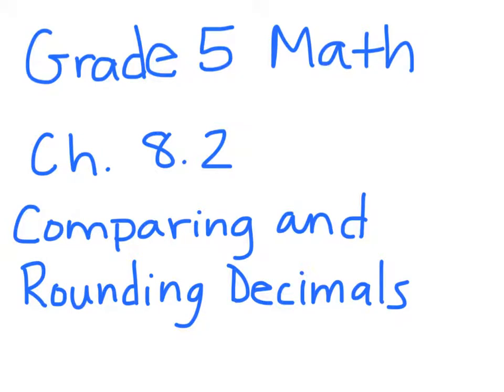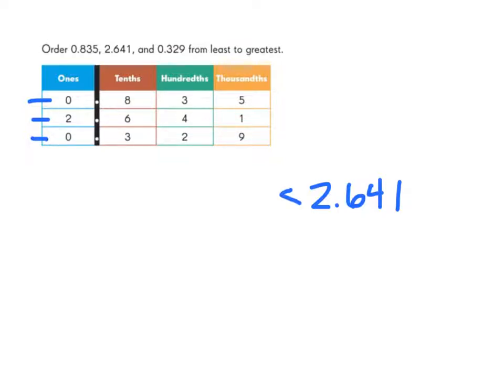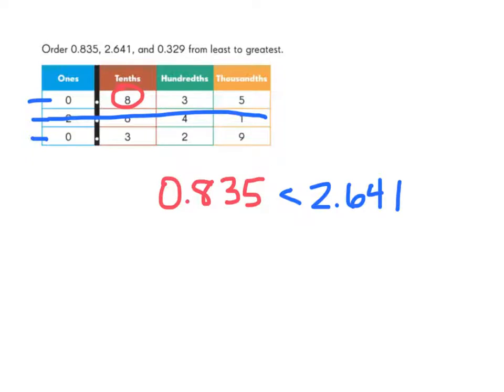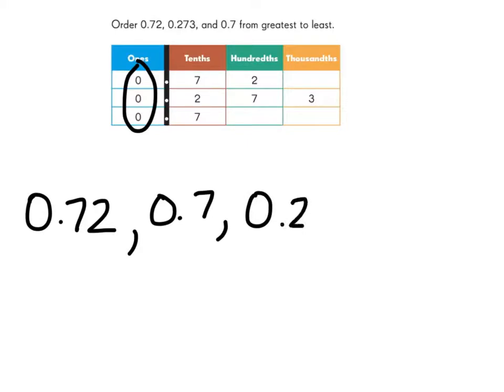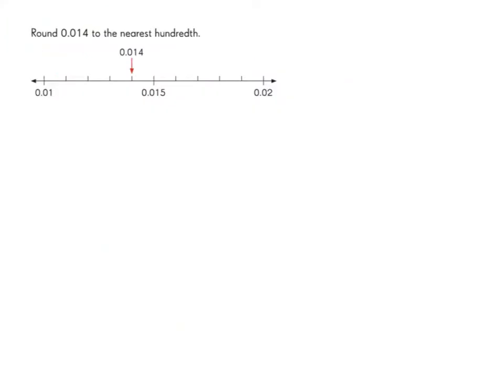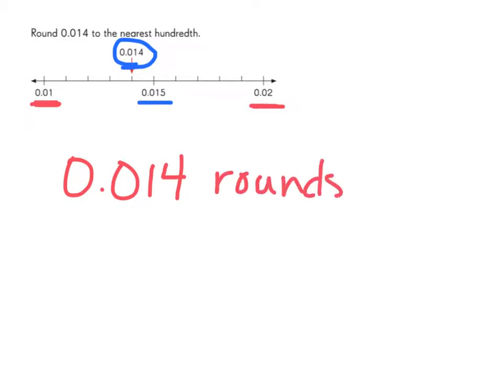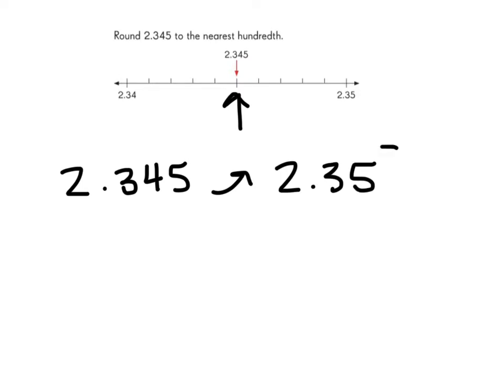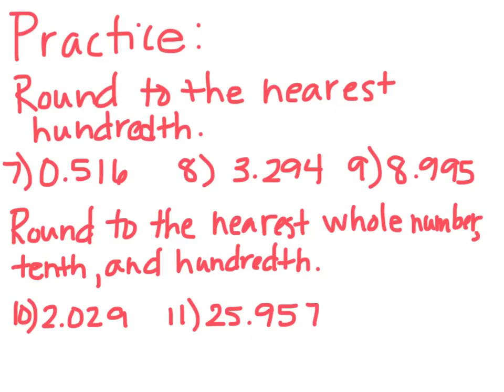Grade 5 Math Ch 8.2